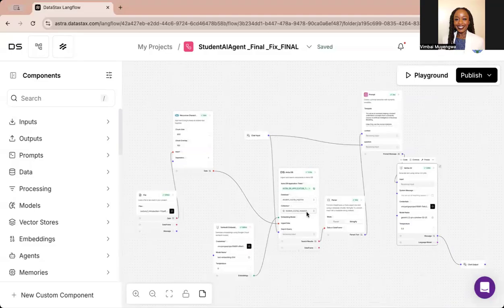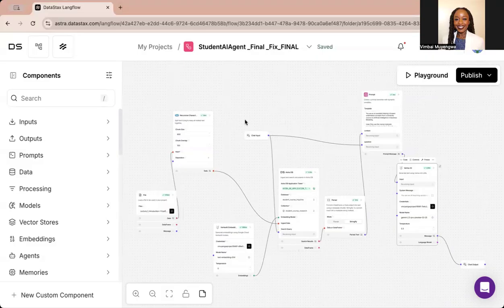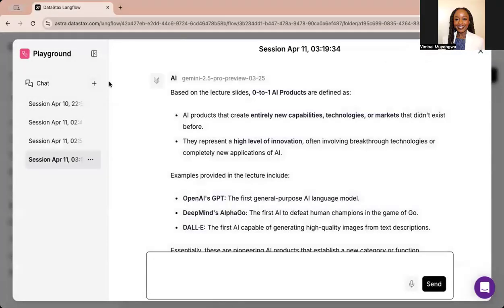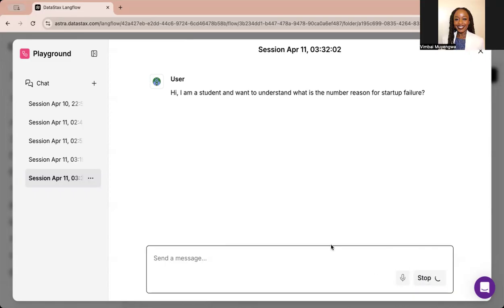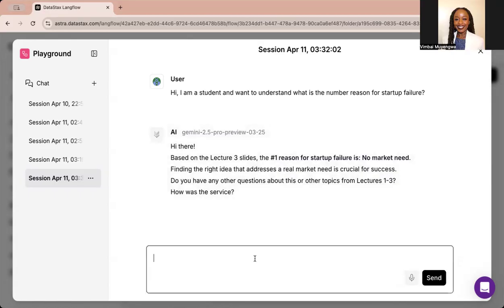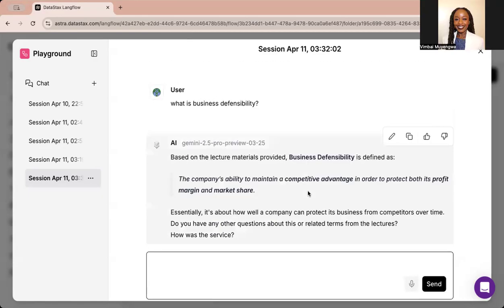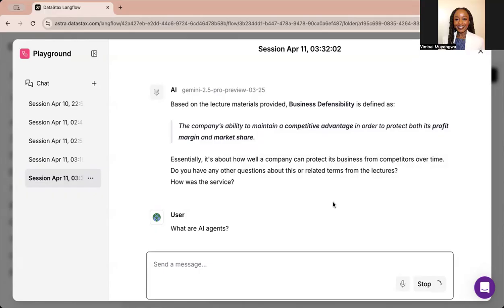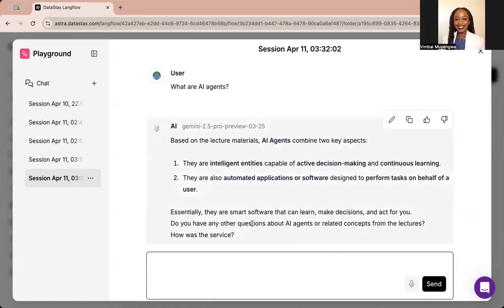Question3_AIInBusinessModeling(Student Lecture Review Agent)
CMU AI in Business Modeling Course